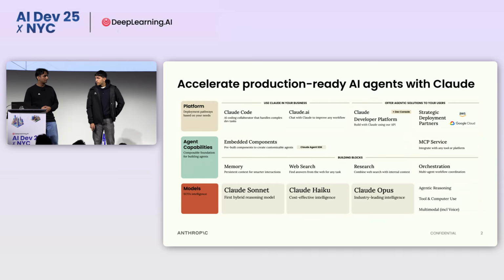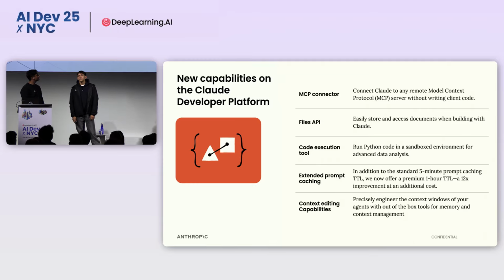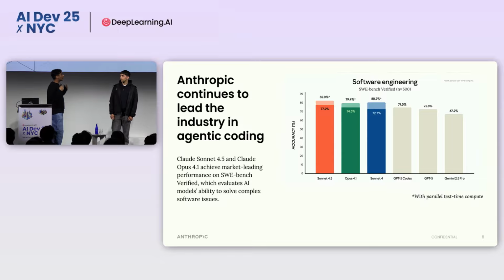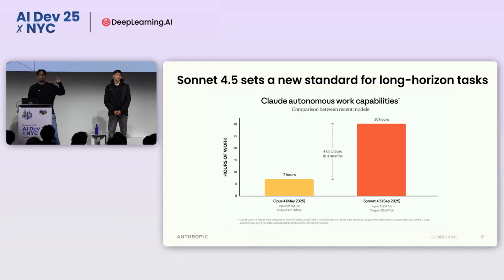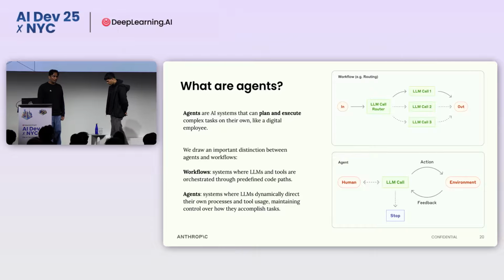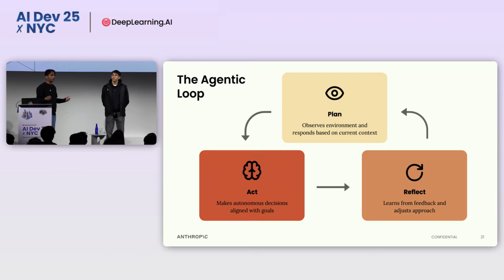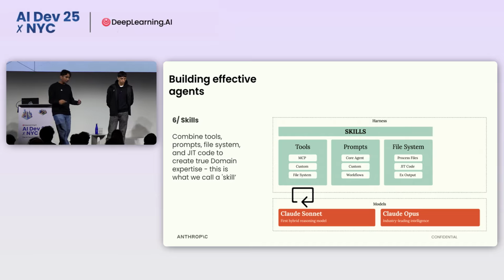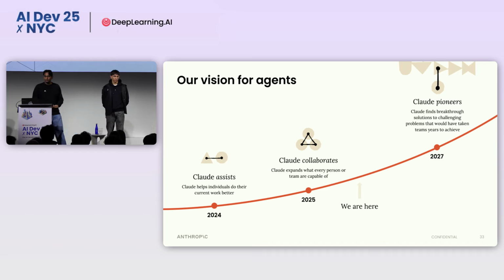AI Dev 25 x NYC | Tanveer Mittal, Utkarsh Lamba: Building with the Claude Agent SDK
This session, led by Tanveer Mittal and Utkarsh Lamba, members of Technical Staff at Anthropic, explored best practices for building AI agents that elicit the full breadth of intelligence available from Claude models.

They covered the core model capabilities that enable long-horizon agentic task completion, the latest Claude developer platform features, and the new Claude Agent SDK that makes it even easier for developers to build powerful agents that leverage the same infrastructure as the Anthropic's own products.

Attendees left with practical guidance for designing agents that can scale to the complexities of real-world use cases.

Join us at AI Dev 26 x San Francisco! Tickets